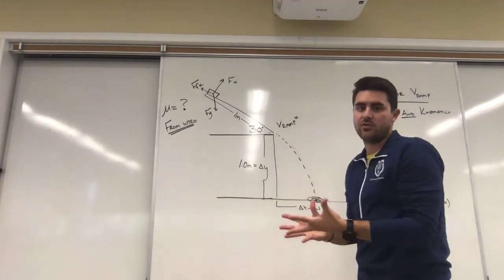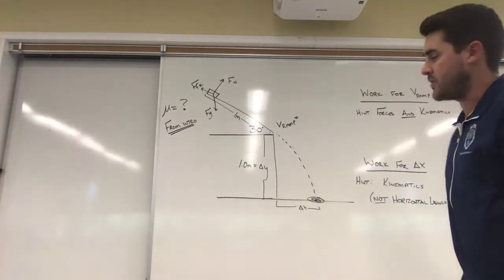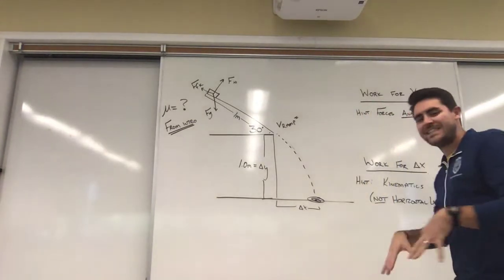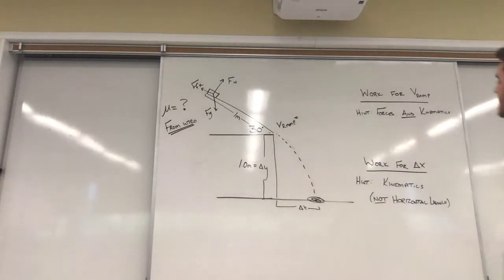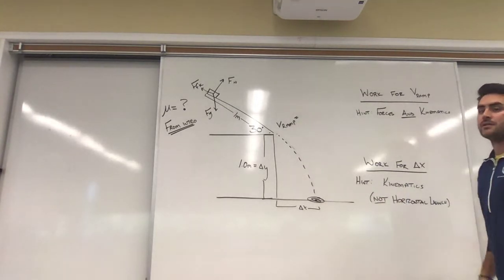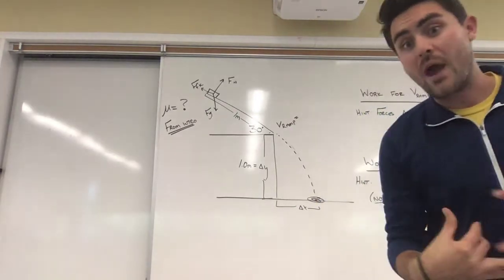Unit 2 - Inclined Plane Part II (full send!)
This is the big hoorah!  Are you ready? Did you find your coefficient of friction? Now it is time to determine how far your object will launch off of the ramp when it is at 30 degrees and roughly 1 meter off of the ground.  Here is what you need to turn in.

1.  A picture of your work solving for vramp and for range.
2.  A video of you launching the object down the ramp and onto your target.